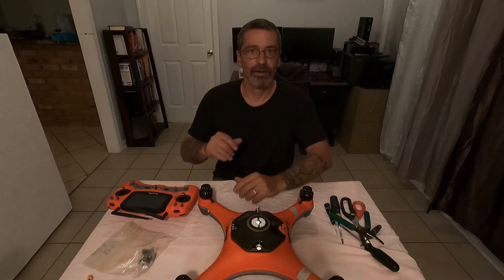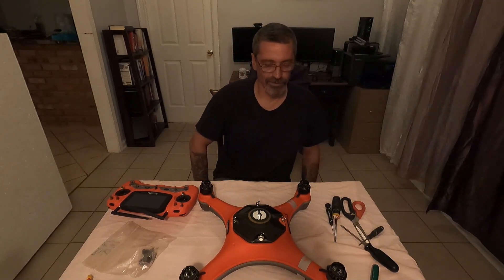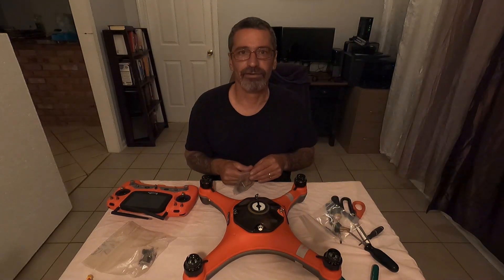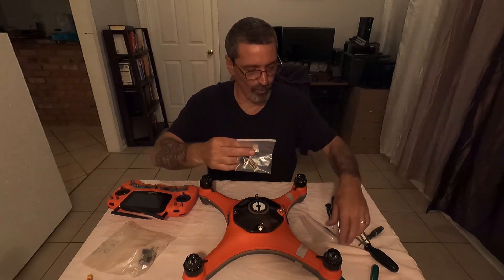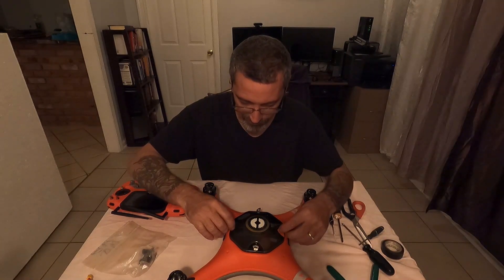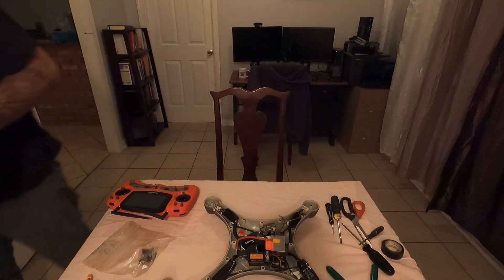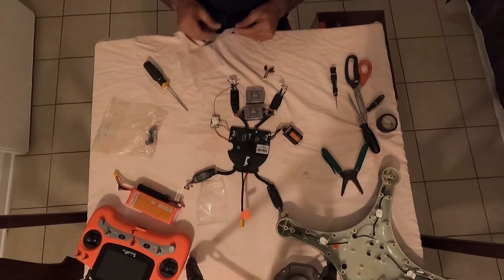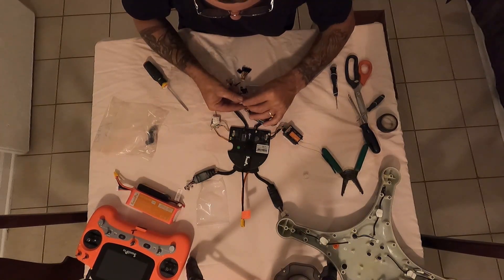How to change flight controller on the SwellPro Splash 3+ Drone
In this video I teach you how to change the flight controller on the swellpro splash 3+ drone. I crashed this drone the first 15 minutes i had it. It fell about 4 stories to the road. I already changed the gps dome and 2 motors. I will continue to show the progress of the repairs until it is back up and running.  If you would like to order or check them out, here is the